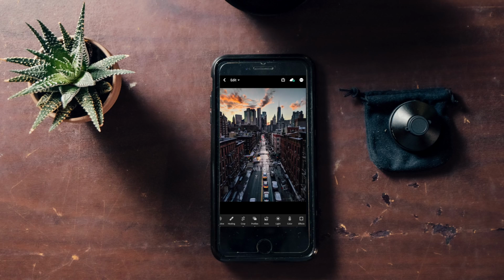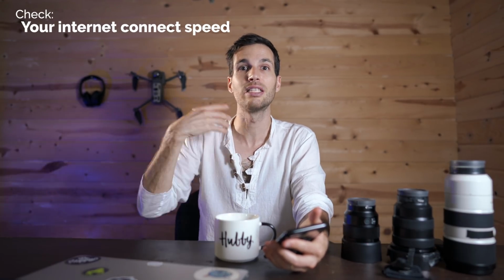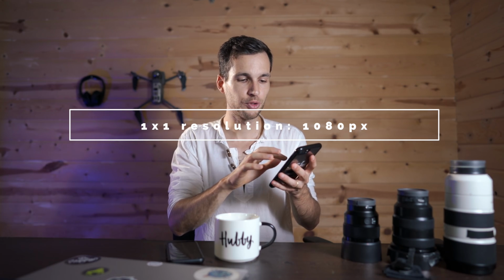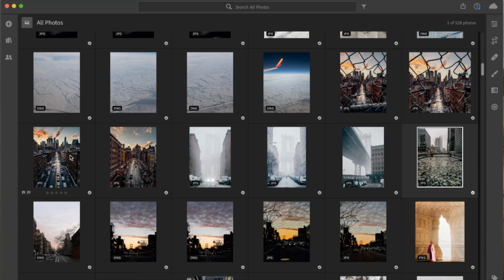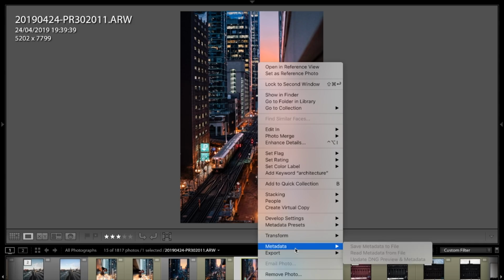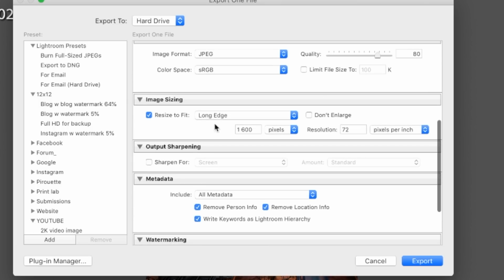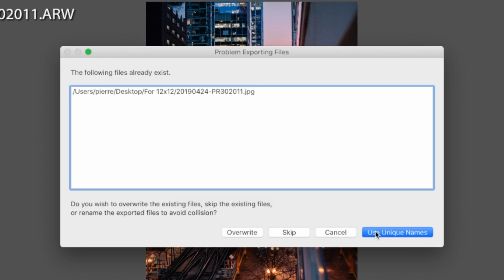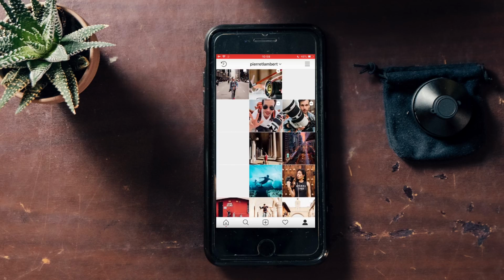How To Export HIGH Quality Photos For Instagram in 2019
Export setting for High Quality Photos on Instagram. How to fix Instagram problems. This video shares the best practice and Lightroom export settings to get GOOD quality images on Instagram

▹ Take BETTER photos in 30 Days - Join NOW my tactical program

◦ RECOMMENDATIONS:
▹ Dive into the minds of great photographers, filmmakers and artists, listen to the PODCAST (available iTunes, Google and more)

◦ TOOLS FOR CREATORS:
▹ Research, plan and publish videos faster both have a free version